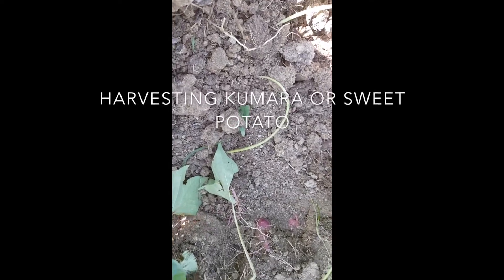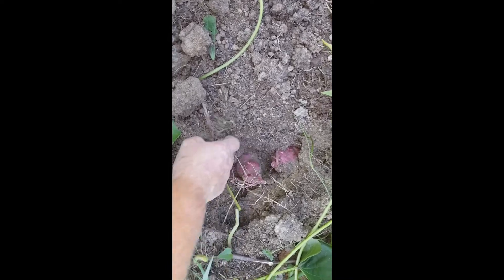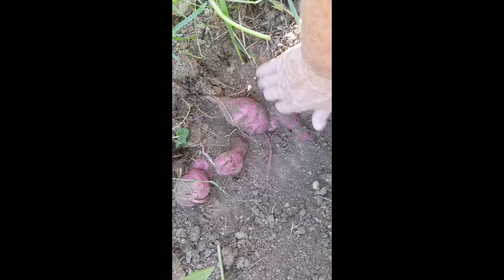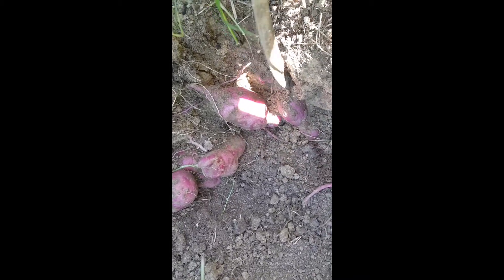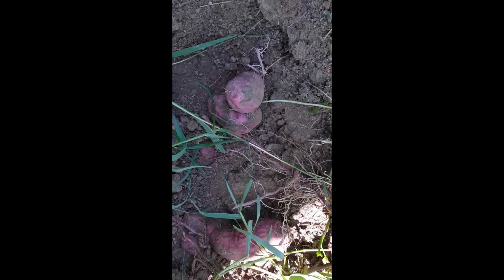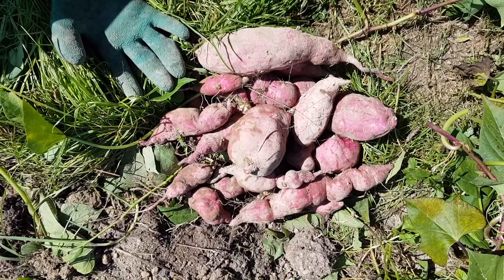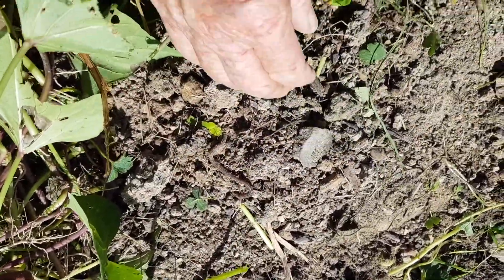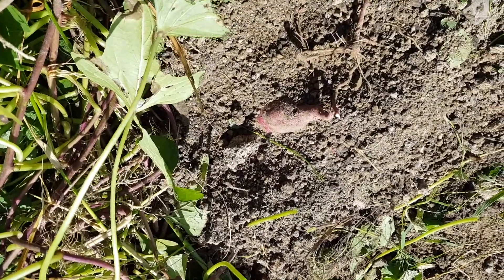Kumara or Sweet Potato harvest and storage..how to.. 2018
We live in the Southern hemisphere. It is April so we are just going into autumn (fall) the days are shortening so the tubers will have stopped growing. at this stage the enemies are frost and rodents. I dig them out by hand as much as I can because i want to store the medium sized tubers. After harvest they need to stay outside for 3 days. If you don't do this you will have tasteless rather than sweet kumara. I boiled up a few, added a bit of butter salt and pepper...wow